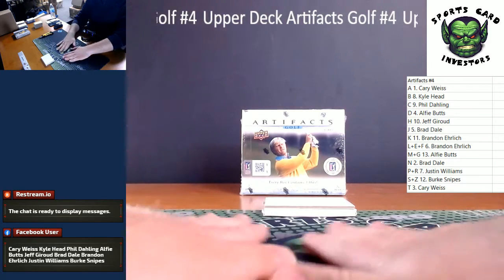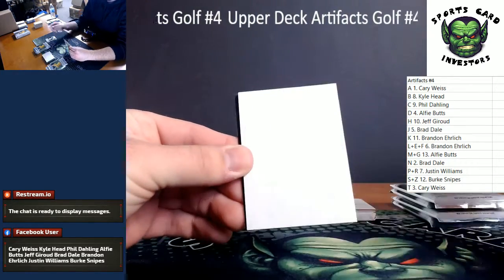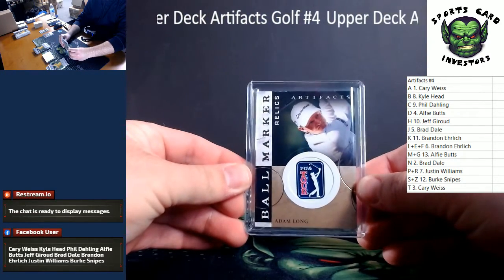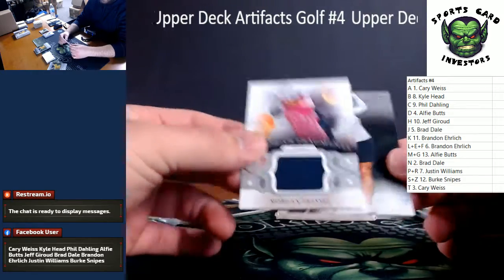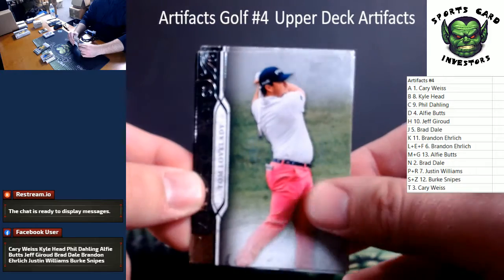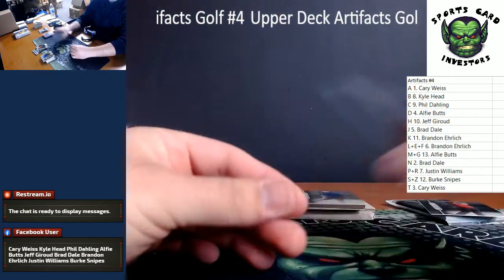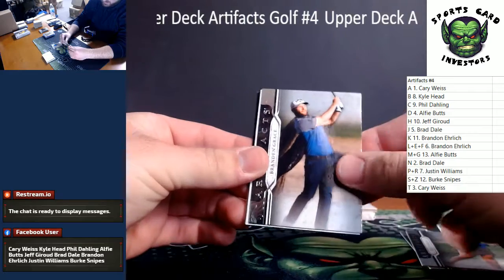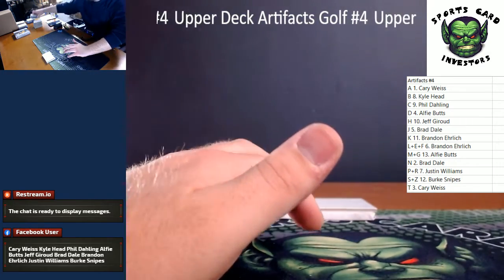2021 Upper Deck Artifacts Golf #4 Loaded with Recap!